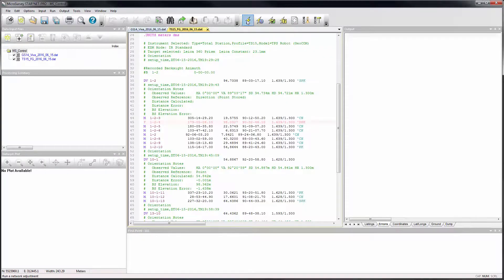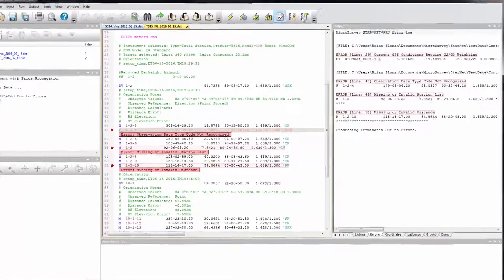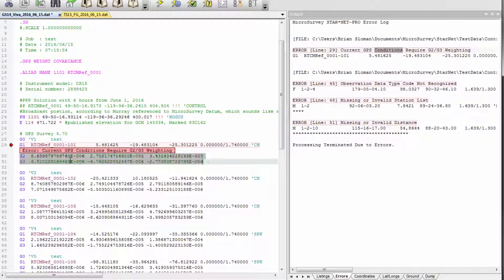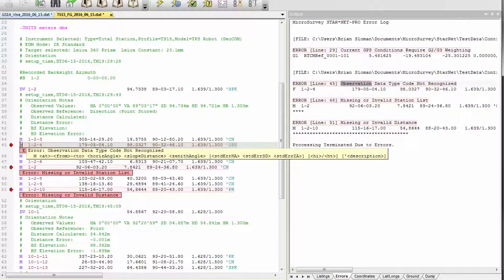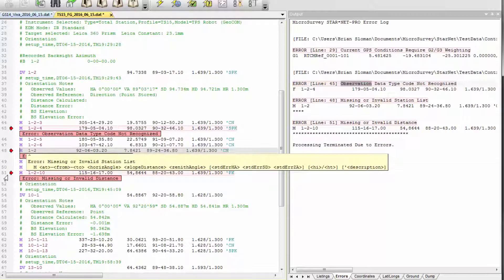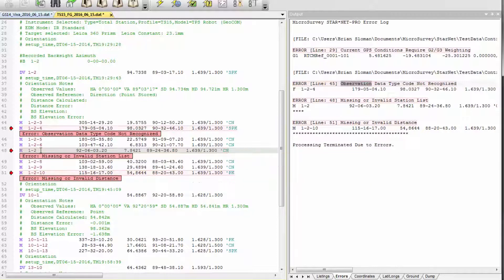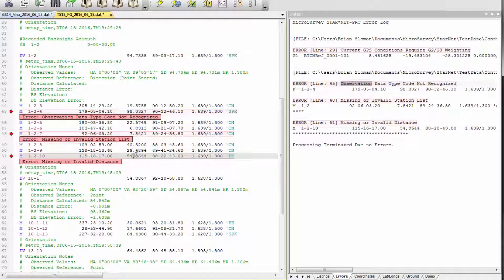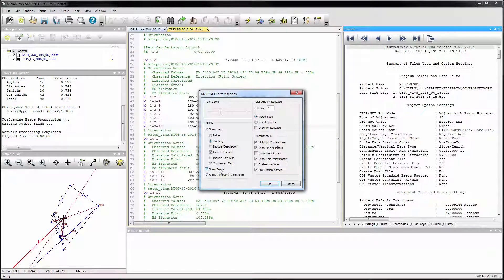STAR*NET 9 Upgrade Tour - Inline Error Messages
When an error occurs during adjustment, any error messages related to a specific data line are displayed within the data file directly below the problem line(s) making it easy to find and determine the specific problem.